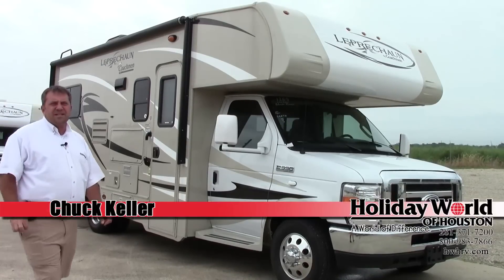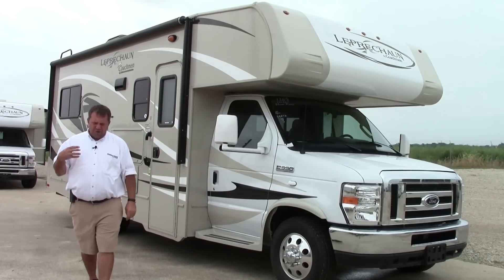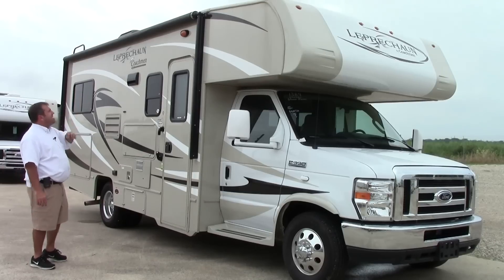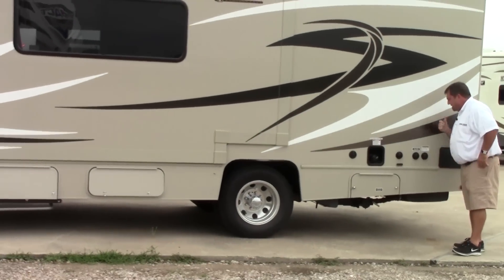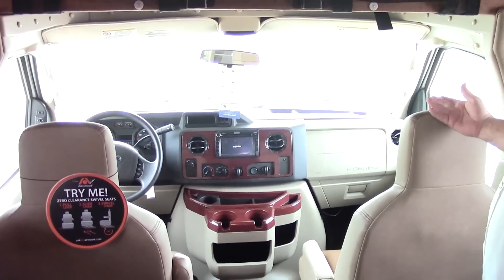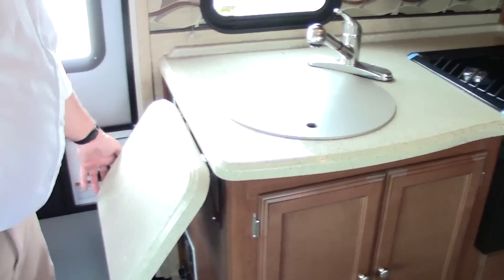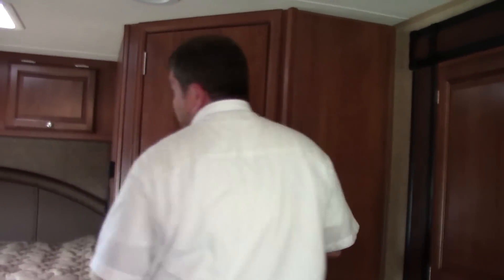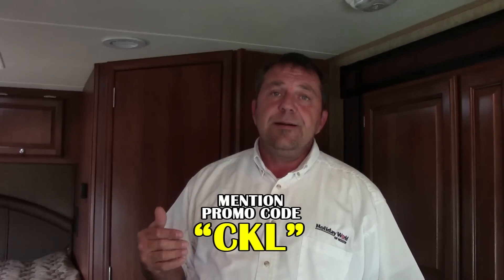New 2015 Coachmen Leprechaun 220 QB Class C Motorhome RV - Holiday World of Houston & Las Cruces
New 2015 Coachmen Leprechaun 220 QB Class C Motorhome RV - Holiday
World of Houston & Las Cruces